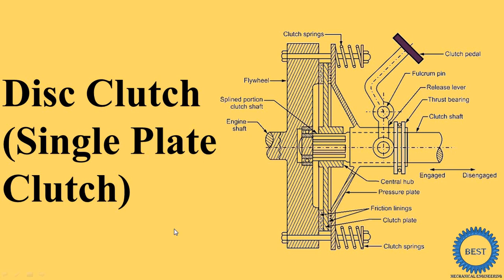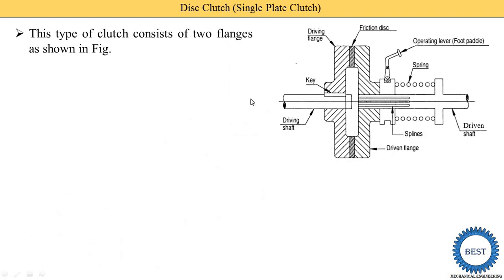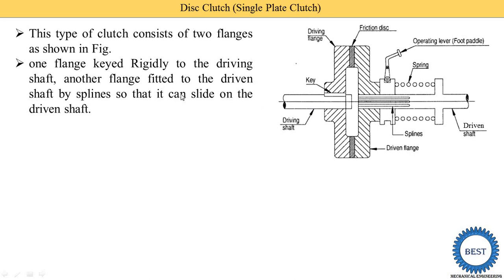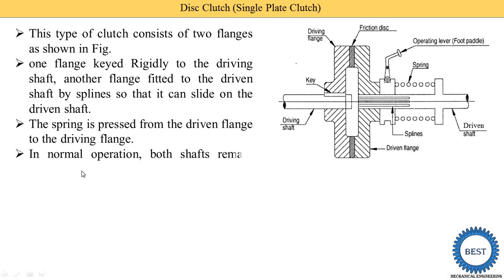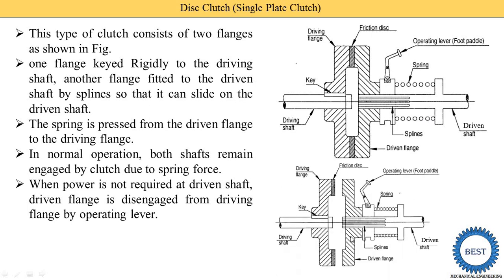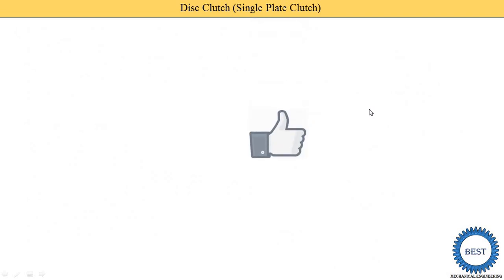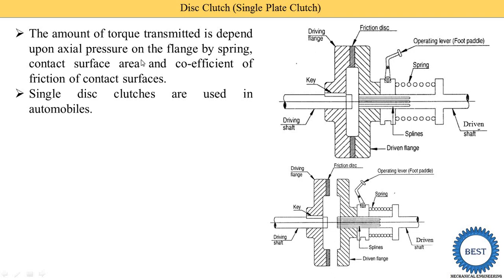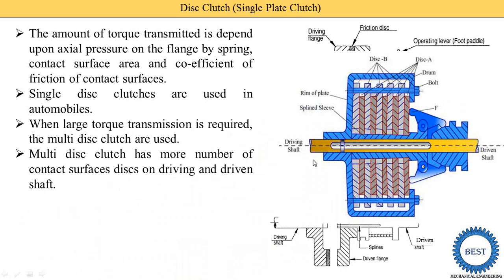Disc Clutch - Single Plate Clutch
In this video, I explained about Disc Clutch - Single Plate Clutch

Chapter: Pump
Reciprocating Pump:

Chapter: Compressor
Rotary Compressor: